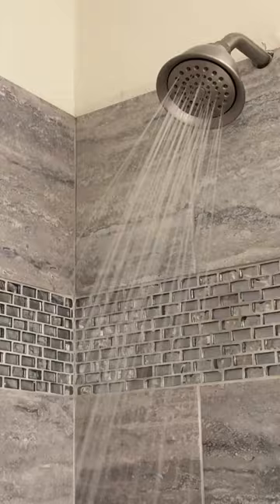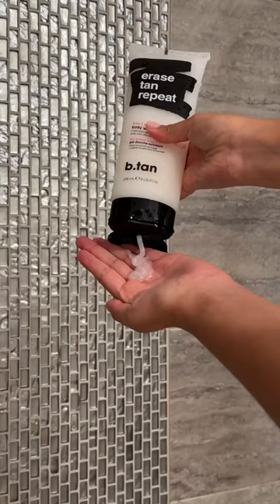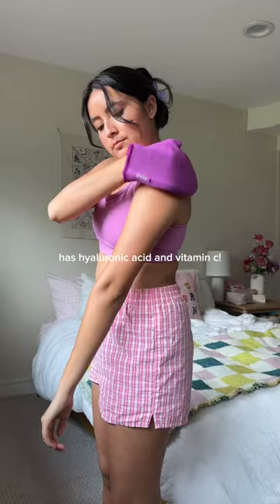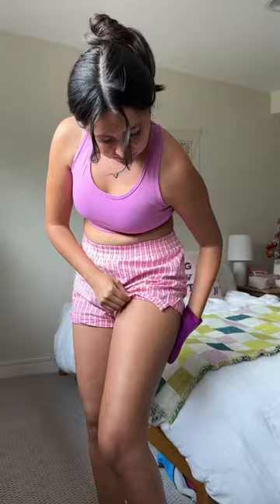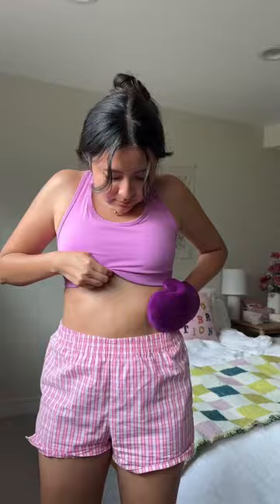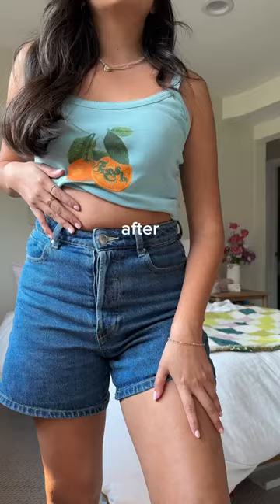btanner @mel.amartinez is feeling glowy 🌟 after prepping her skin + selftanning with btan 💖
tanning + bodycare done different.

100% vegan. paraben free. no added nasties.

🛍 shop us at:

🇺🇸 Walmart, Ulta, Target, CVS, Rite Aid, Sally
🇦🇺 Kmart
🇬🇧 Superdrug
🇩🇪 Mueller
🇦🇹 BIPA
🇵🇱 Rossmann Poland